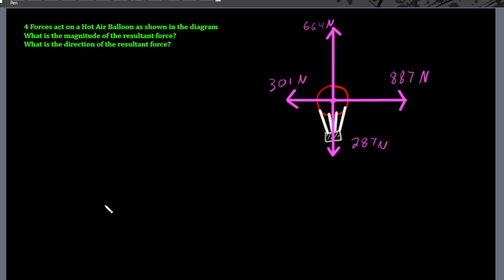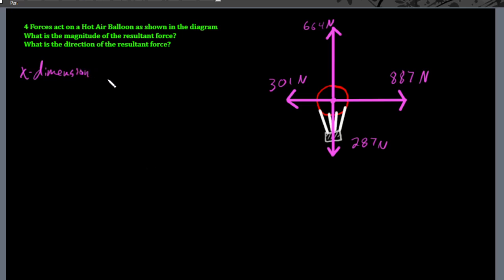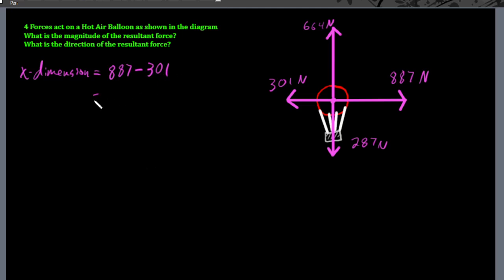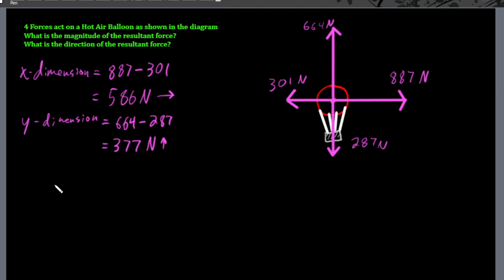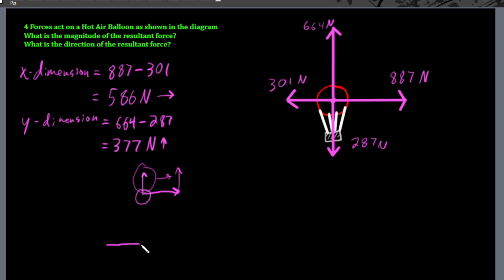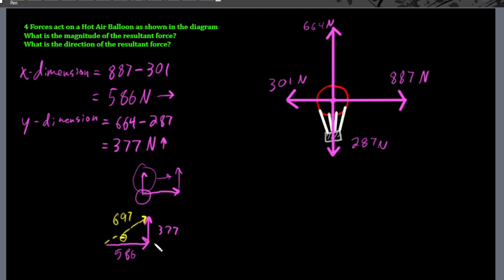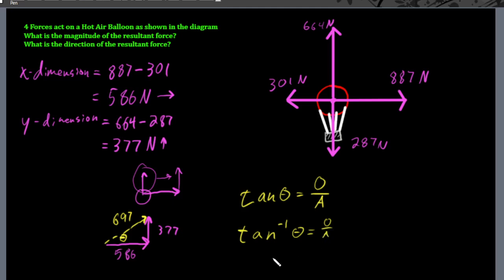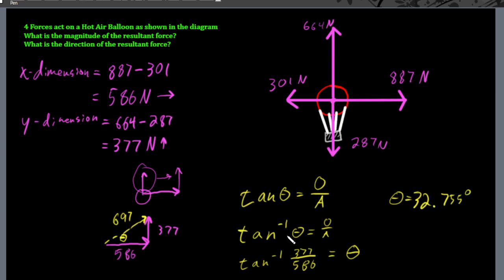Homework #6-Balloon Forces